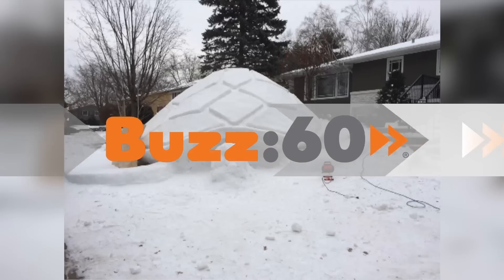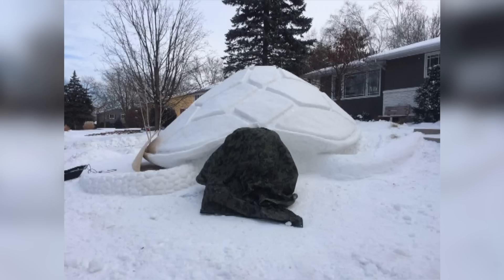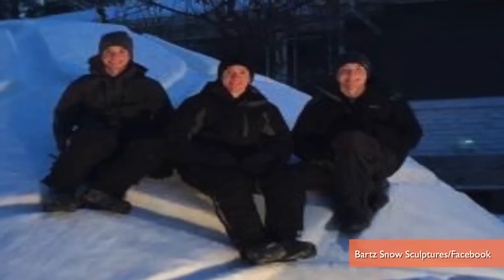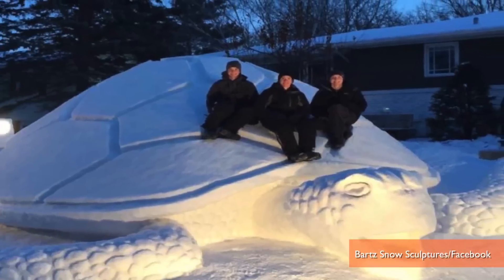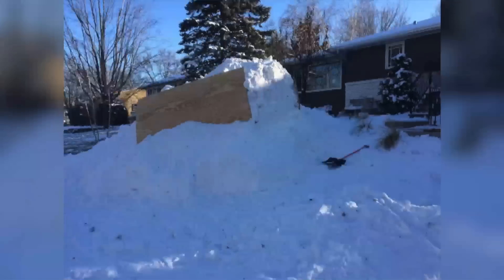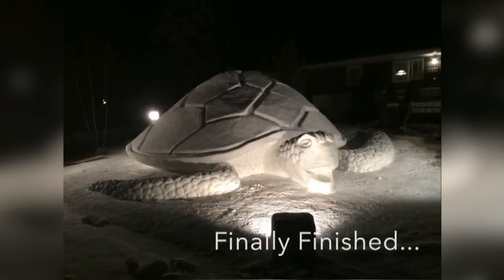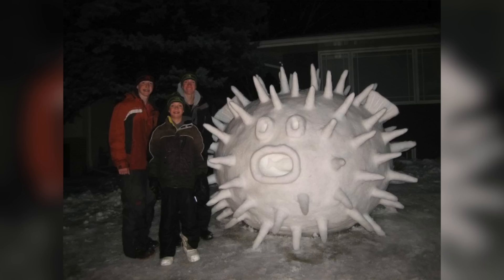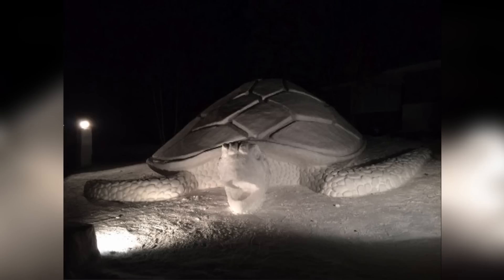Brothers Build Giant Snow Turtle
Three Minnesota brothers remove all the snow from their neighbors’ yards and use it to create an impressive giant snow sculpture.  Jen Markham (@jenmarkham) has the amazing video.